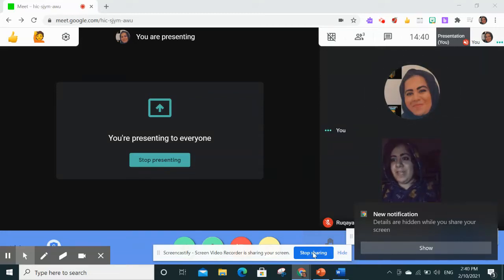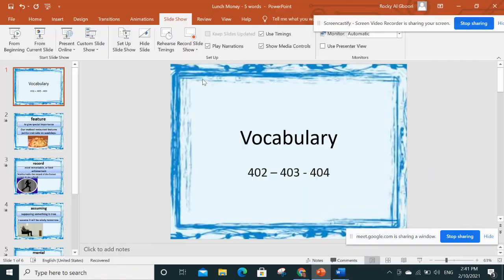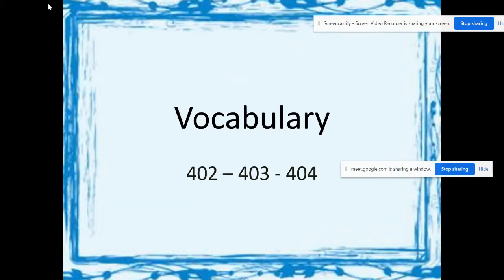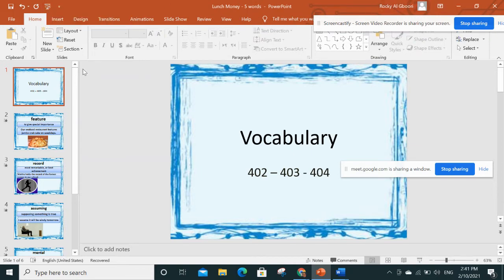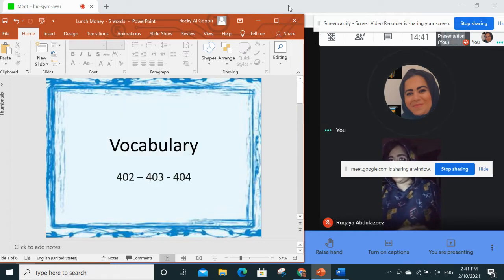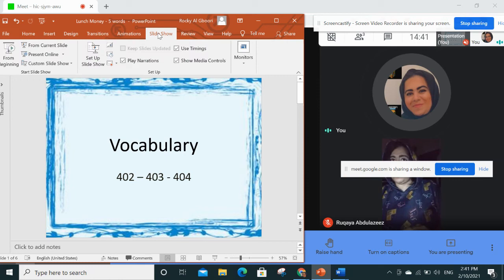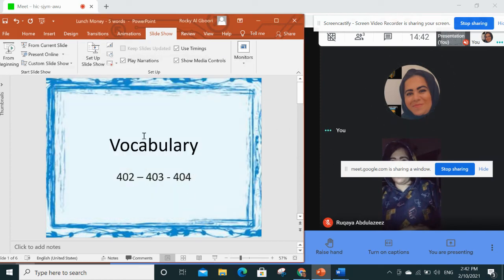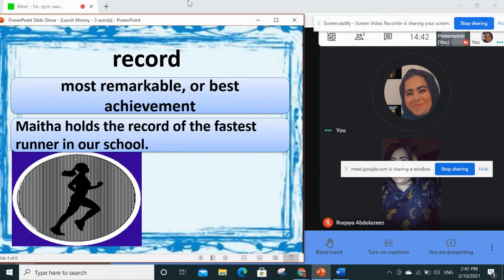Sharing PPT in GoogleMeet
Thank you Bana for sharing this tip.